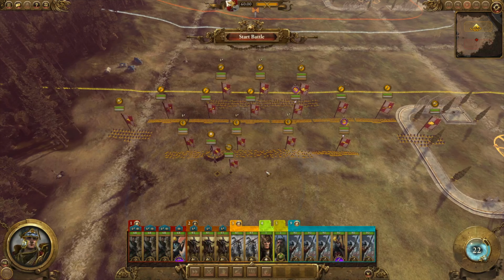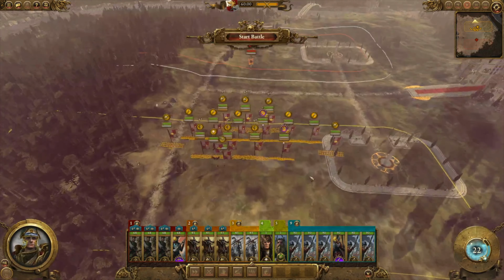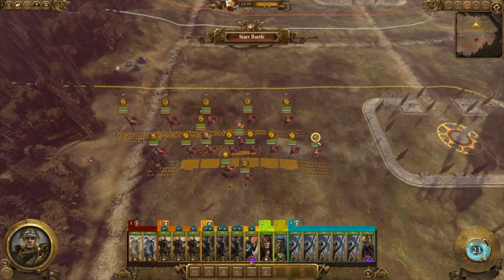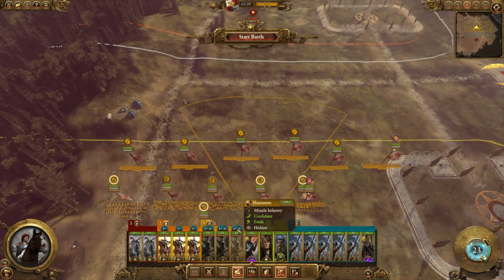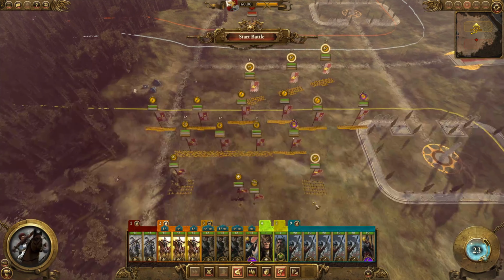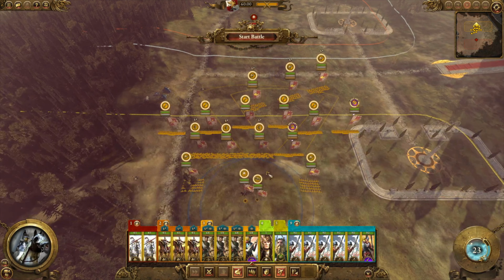Essential Settings & Controls for Beginners | Tide of Battles | Warhammer 2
For those getting into multiplayer or just trying to improve your campaign play, check out these tips!